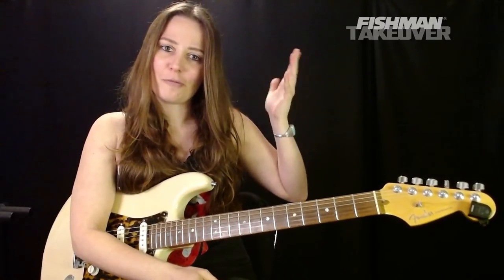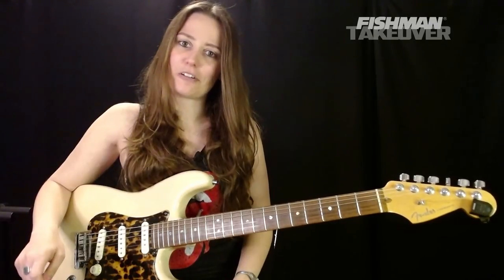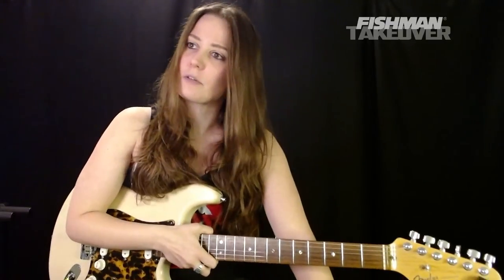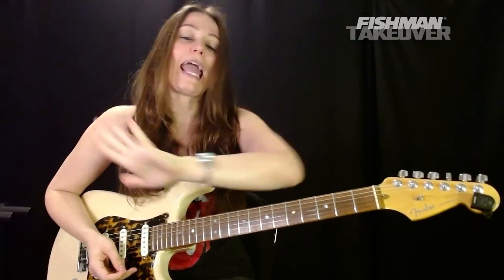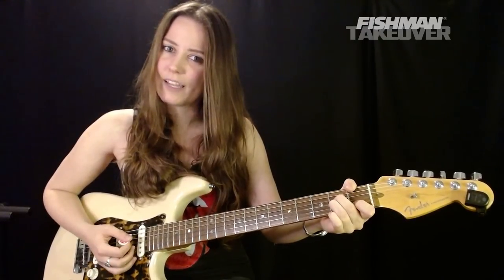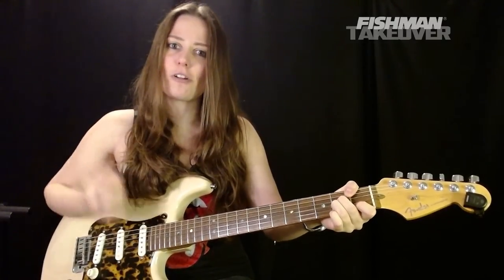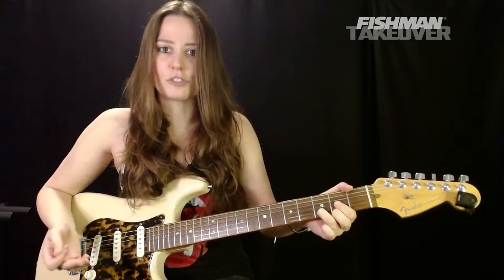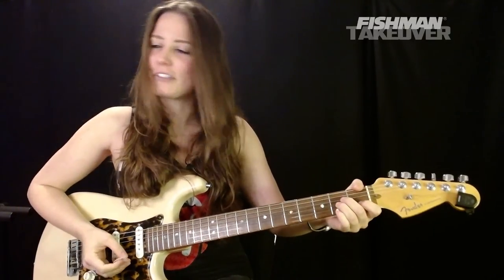Learn to play "Mary Jane's Last Dance" by Tom Petty and the Heartbreakers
Angela Petrilli breaks down the Tom Petty and the Heartbreakers song "Mary Jane's Last Dance" for players of all levels!

You may have seen Angela as part of Jennifer Batten's Guitar Symposiums or caught one of her videos at Norman's Rare Guitars. On this takeover, she'll run through some of her favorite riffs!